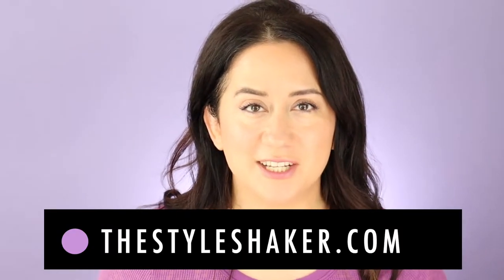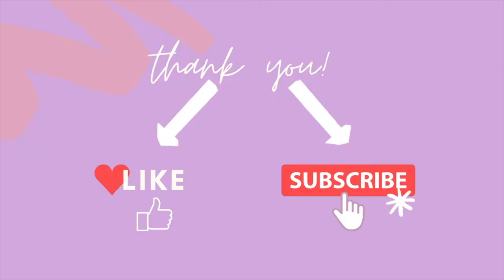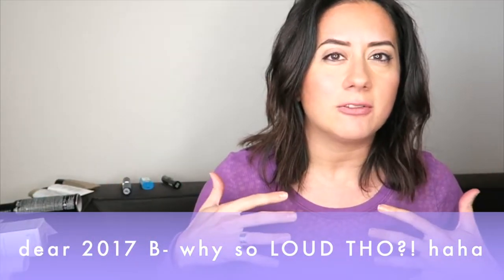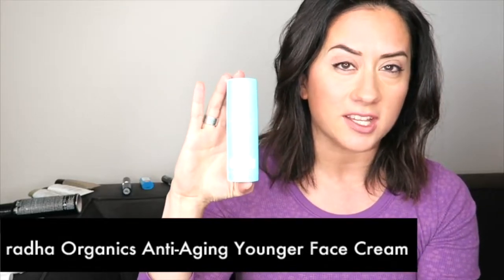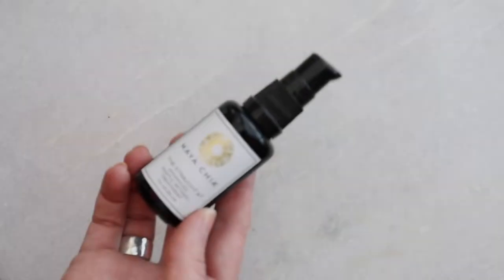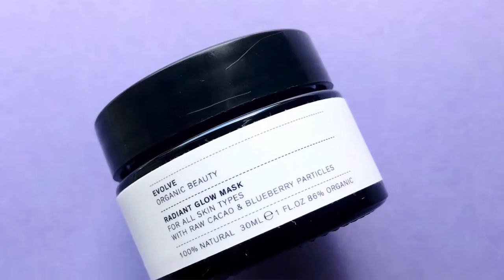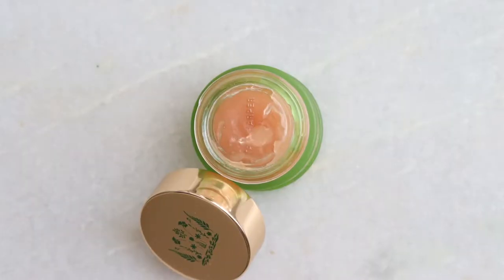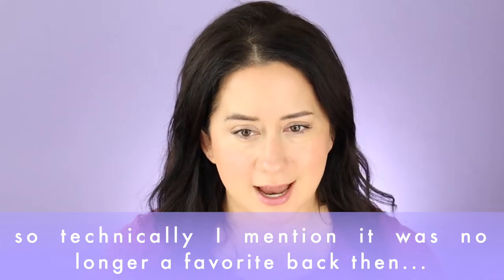Rating My First FAVORITES Video! 2017 vs 2021, CLEAN BEAUTY, SKINCARE & More!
Blast from the past today!

Juice Beauty Antioxidant Moisturizer- $48.00

RMS Un Cover-Up in 22- $36

Saint Cosmetics On the Go Perfecting Concealer in Porcelain- $32.00 | Full Scorecard Review

Saie Slip Tint Dewy Tinted Moisturizer SPF 35 Sunscreen in Four (medium)- $32.00

Suntegrity Impeccable Skin Mineral Matte Tinted Coverage SPF 30 in Sand- $55.00 | Full review

Alpyn Beauty PlantGenius Line-Filling Eye Balm- $62.00

Herbivore Blue Tansy Resurfacing Clarity Mask- $48

MyChelle Sun Shield Liquid Tint SPF 50 in Nude- $24.00

Zoya Matte Velvet Nail Polish in Iris- $10.00

2017 call-outs:
Radha Organics Anti-aging younger face cream
Exuviance Rejuvenating Treatment mask
Smile Direct Club
Redken Wax Blast
Jillian Michaels 6 Week 6 Pack
Atomic Habits
Jane Iredale Dream Tint® Tinted Moisturizer SPF 15 in Medium Light- $44.00 | Full review

😍 CURRENT FAVORITES. Welcome to Britt's Picks